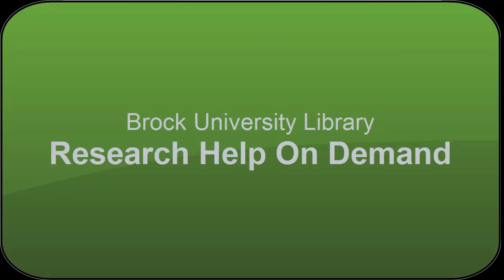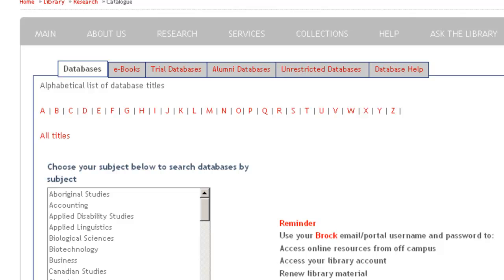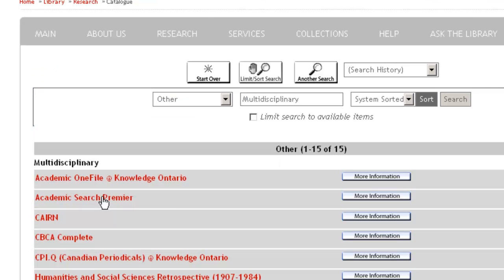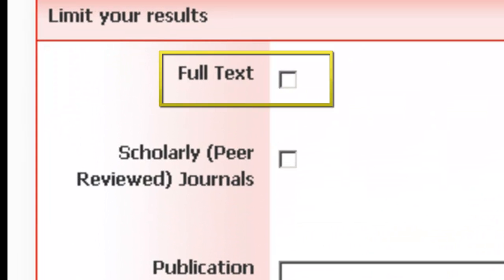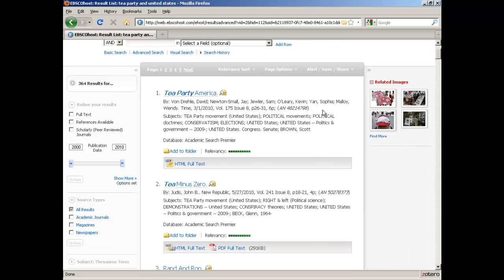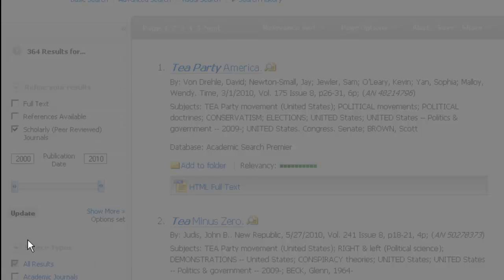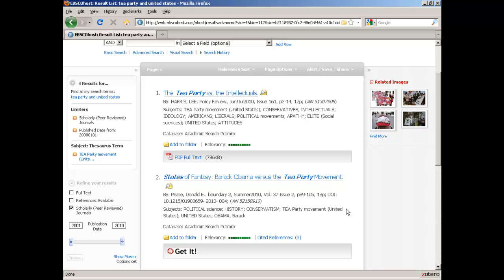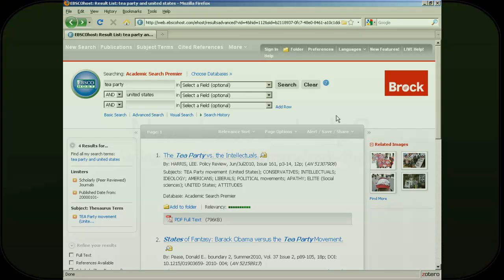Peer Reviewed Articles ASAP